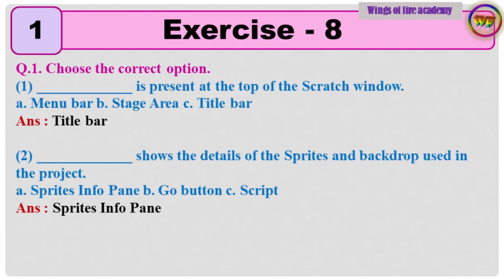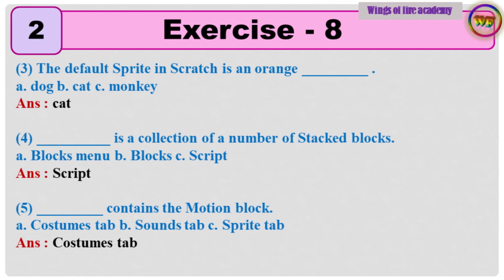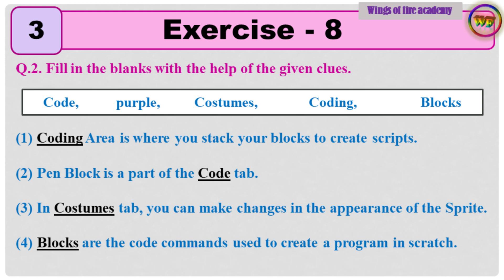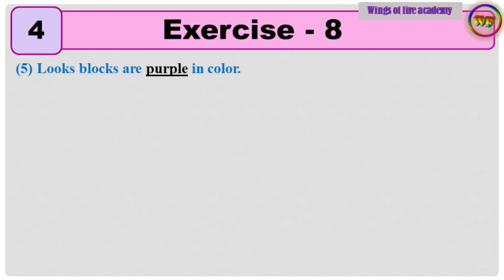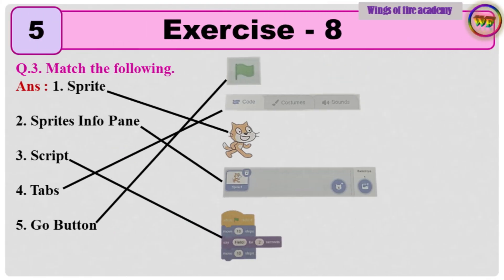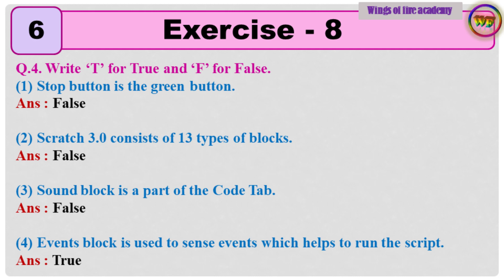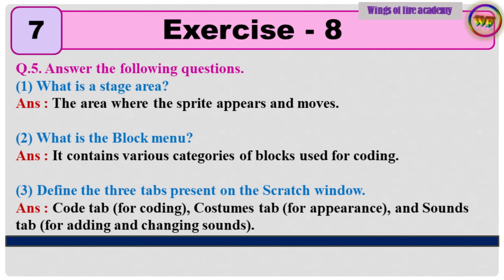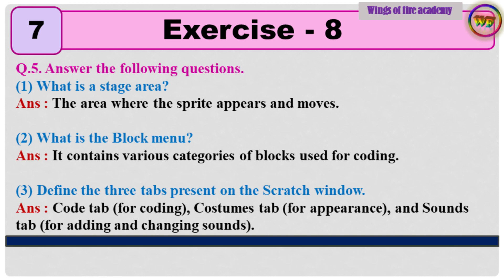8.Let's Learn Scratch question and answers Class 3 Cyber code, Let's Learn Scratch exercise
8.Let's Learn Scratch question and answers Class 3 Cyber code, Let's Learn Scratch exercise@WINGSOFFIREACADEMY